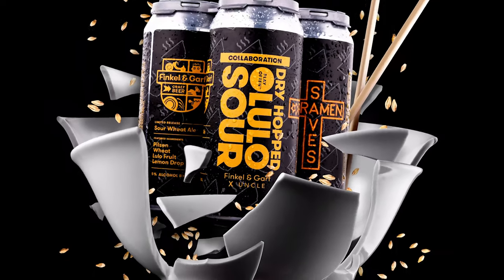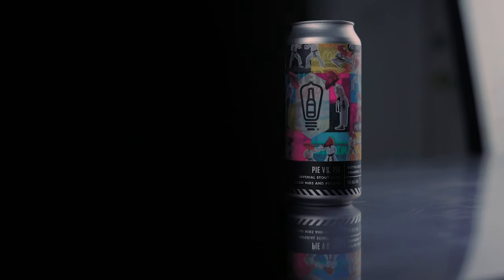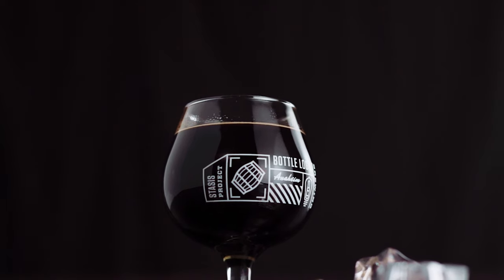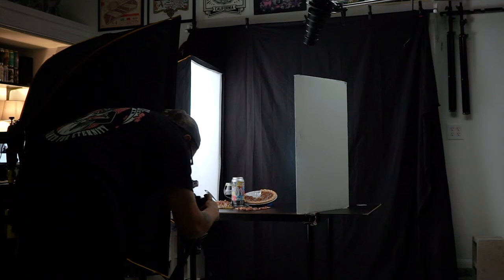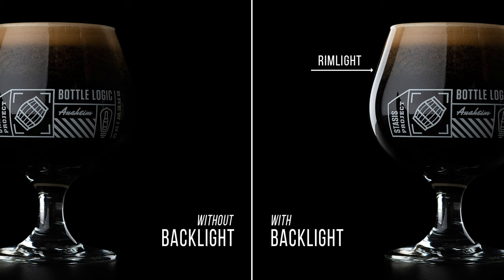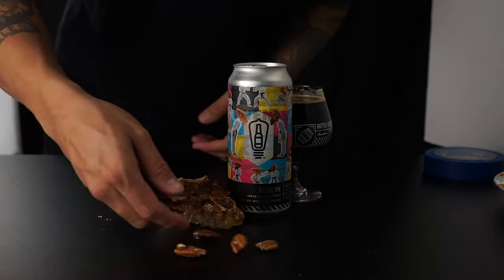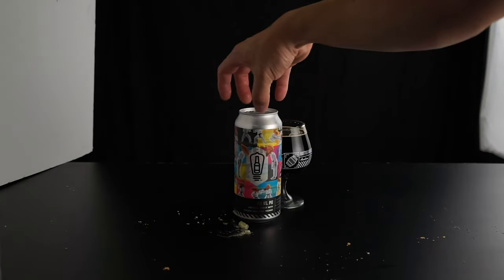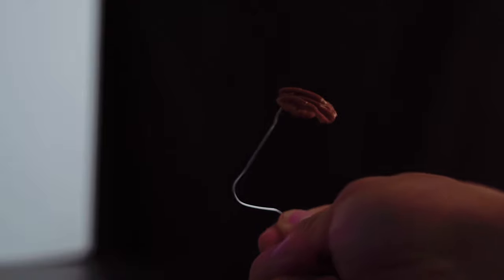How to Shoot EPIC Product Photography - Tutorial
Thanks so much for checking out my first video!

Here is a behind the scenes tutorial on all the gear I use, my lighting setup, camera settings, and techniques I use to achieve to some EPIC beer product photography!

I hope you guys enjoyed this video and if you guys shoot any photos using these techniques please tag me as I would love to check it out! If you guys have any questions please leave them in the comments below!

0:00 - Intro
0:35 - The Product
0:55 - Use of Props
1:22 - Gear Used
1:35 - Camera Settings
2:00 - Lighting Setup
2:27 - Composition
3:08 - Splash Photography
3:50 - Falling Objects
4:07 - Final Images
4:19 - Outro

Gear I use:
Sony A7iii